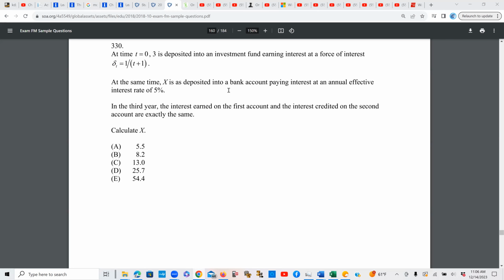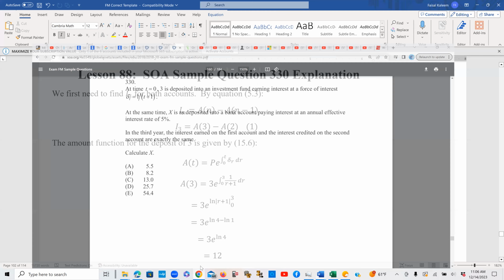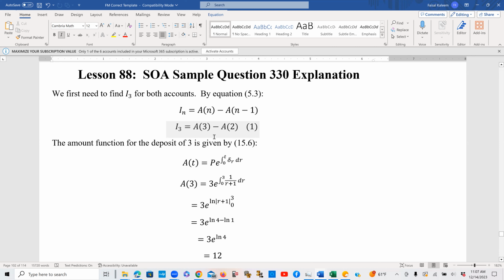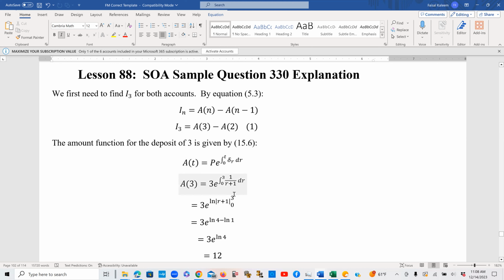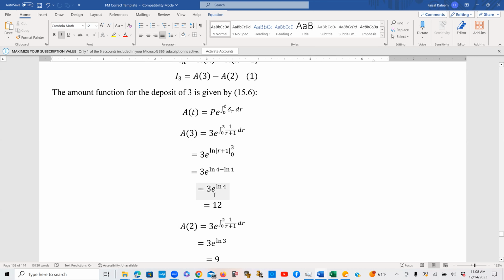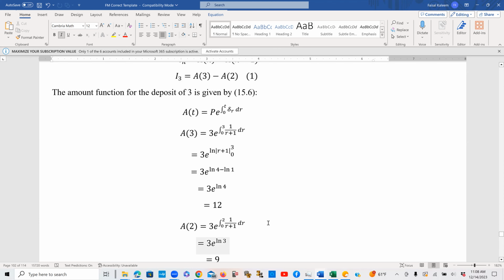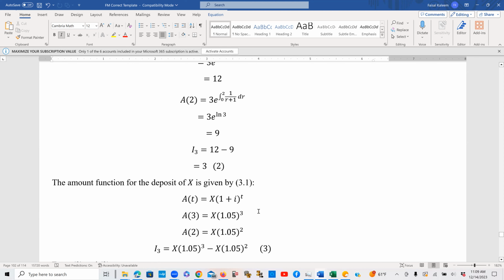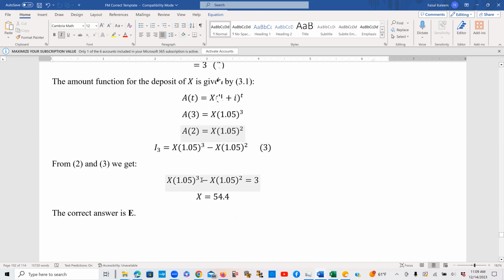Actuarial SOA Exam FM Prep Lesson 88: SOA Sample Question 330 Solution